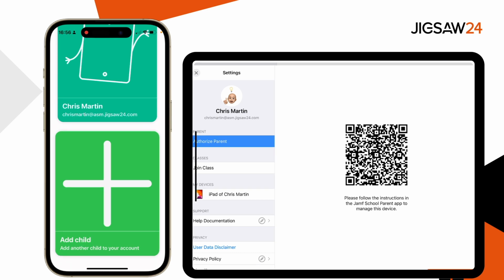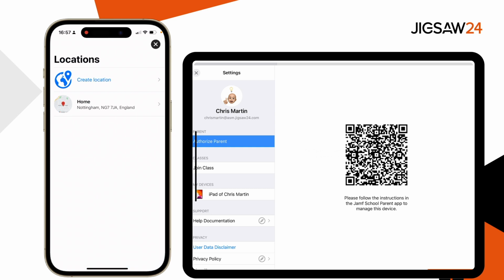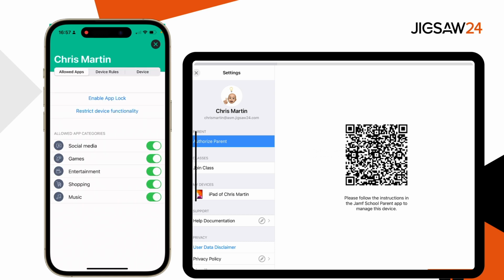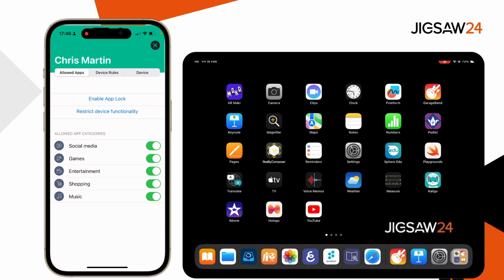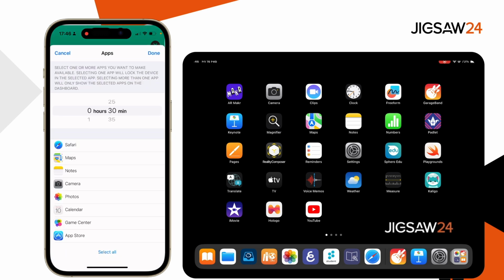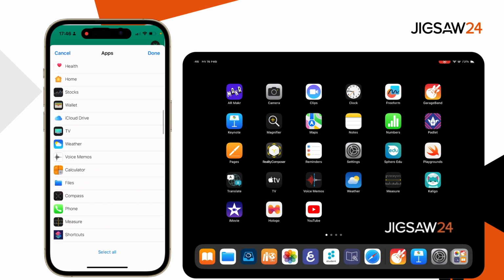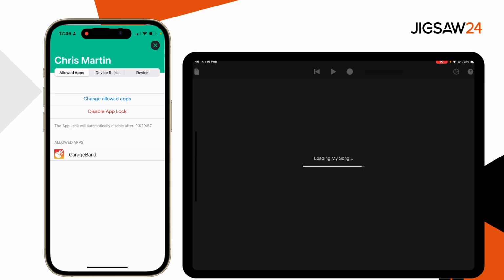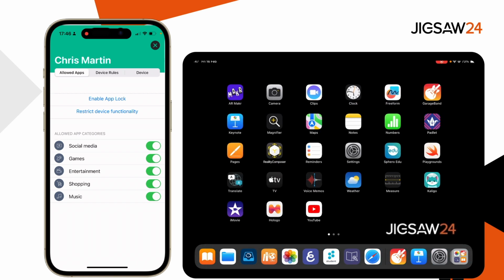Jamf Parent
A video on how to get you started using Jamf Parent and how you can best use its features to keep your child safe.

Timecodes
0:00. - Intro
0:12 - Downloading the App
1:10 - Linking Jamf Parent App to the device
1:48 - Location
3:04 - App Lock
3:45 - Restrict device functionality
3:58 - Device Rules
4:55 - Creating a device rule
6:18 - Stopping Device rule
6:40 - Device information